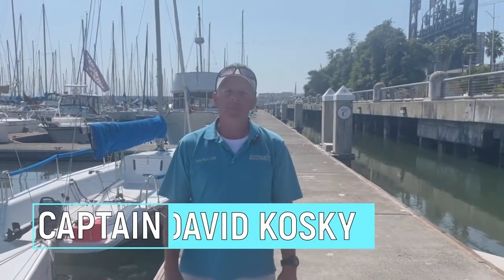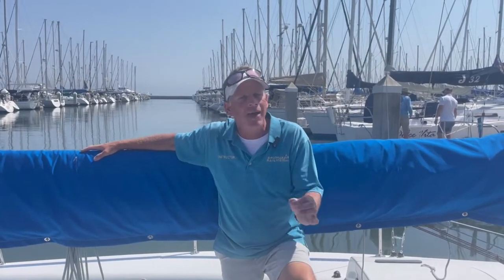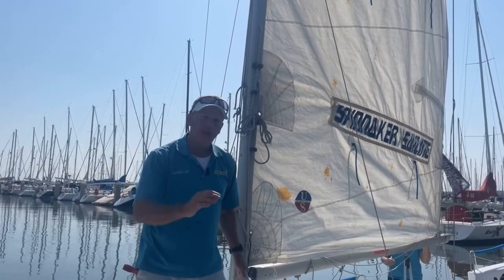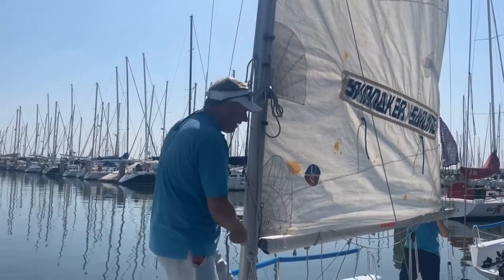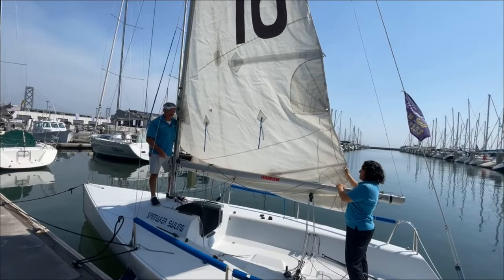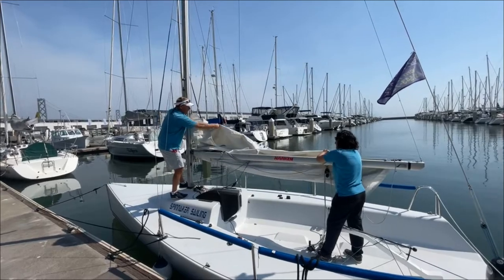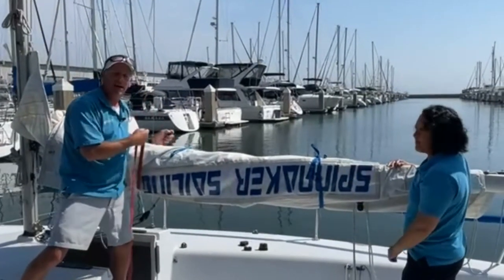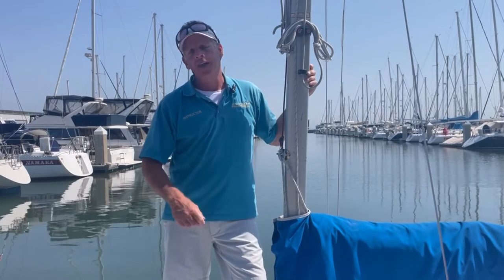How to drop the Main on the Andrews 21 (Taco & Burrito)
In this video we cover a procedure for dropping the mainsail also know as "Taco 🌮 & Burrito 🌯".

Click the link below for the option to book classes, charters or just to learn more about us and sailing!